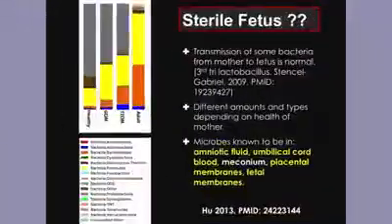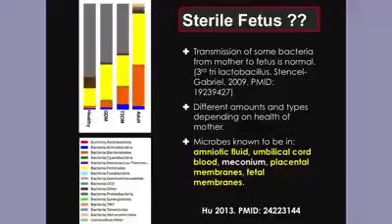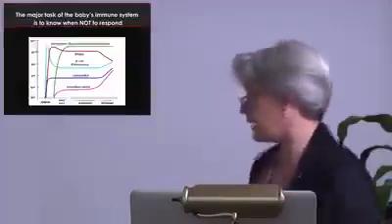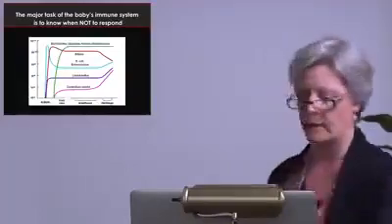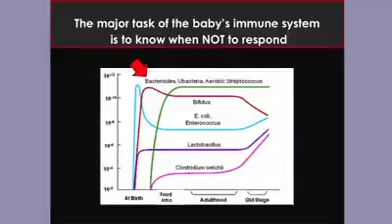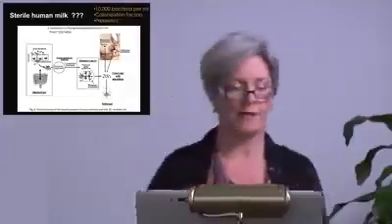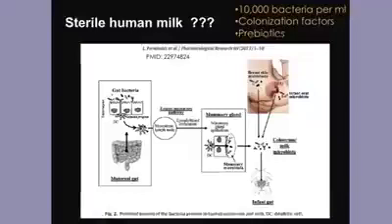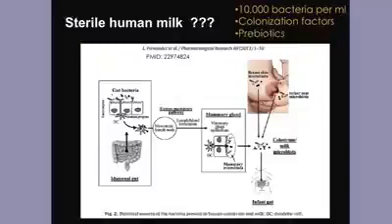Brilliant lecture by Dr Suzanne Humphries on a Child's first 3 years of life Amazing!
"A Child's first 3 years of life..."
(by Dr Suzanne Humphries)

The lecture presents the importance of stem cells in the first years of a child's life, how they influence the immune system and the importance of breast milk in the development of a baby's immune system, highlighting that vaccines could alter this natural process.

A) BABIES ARE COMPOSED OF STEM CELLS THAT ARE CRUCIAL TO THEIR IMMUNE SYSTEM AND HEALTH THROUGHOUT THEIR LIVES.

- Longevity and health depend on the quantity and quality of stem cells at birth.
- The umbilical cord provides a large quantity of stem cells to the baby at birth.
- Failure to clamp the umbilical cord late can deprive the baby of millions of stem cells.
- Stem cells have the function of regulating hormonal stress and helping the baby's transition to life outside the womb.

B) A CHILD'S HEALTH DEPENDS ON THE HEALTHY MICROBIAL PROFILE OF MOTHER AND BABY, WHICH VARIES FROM PERSON TO PERSON AND GROUP TO GROUP.

- The infant's immune system must learn not to respond and develop tolerance in a protected environment.
- The maternal microbiome changes during pregnancy, childbirth and breastfeeding, influencing the health of the baby.
- Antibiotics, antifungals and poor diet can put the mother-baby dyad at a disadvantage.

C) MICROBIAL BALANCE DURING INITIAL COLONIZATION IS IMPORTANT TO PREVENT DISEASE AND HEALTH PROBLEMS IN THE FUTURE.

- There are three classes of bacteria: commensals that cause no harm or benefit, symbionts that are beneficial, and pathogens that can cause disease.
- Antibiotics, constant stress, vaccinations, mode of delivery and diet can affect the balance of bacteria in the body.
- Breast milk was thought to be sterile, but was found to contain bacteria with different genetic fingerprints than those on the mother's skin.
- Babies born vaginally get their first set of gut bacteria from the mother's vaginal flora.

D) BREAST MILK IS A LIVING ORGANISM WITH MULTIPLE FUNCTIONS, INCLUDING PROTECTION AGAINST PATHOGENS AND INFANT TISSUE DEVELOPMENT.

- Breast milk has anti-inflammatory properties and substances that fight invading pathogens.
- It contains a protein called Hamlet, which can kill tumors and bacteria.
- Breast milk is unique to each baby and adapts to his or her needs, even changing throughout the day.

E) BREAST MILK PLAYS A CRUCIAL ROLE IN THE GENETIC DEVELOPMENT OF THE BABY, AS IT CONTAINS LIVE CELLS, MESSENGER RNA AND MICRORNAS.

- Breast milk performs similar functions to the placenta during pregnancy.
- It contains stem cells, messenger RNA, microRNA, probiotics and other components essential for the baby's development.
- Breast milk has an anti-inflammatory bias and aids in epigenetic modulation and education of the infant's immune system.
- How vaccines may affect the natural programming of the anti-inflammatory bias of breast milk should be analyzed.

F) A BABY'S IMMUNE SYSTEM IS DESIGNED TO BE ANTI-INFLAMMATORY AND IS GRADUALLY MODIFIED THROUGH BREAST MILK AND EXPOSURE TO FOODS AND ENVIRONMENTAL ALLERGENS.

- A baby's immune system is like a race car with an additional program that keeps it in an anti-inflammatory state.
- Breast milk helps fight infections and redirects the baby's immune system to react as little as possible.
- Breast milk encapsulates foods and allergens processed by the mother, labeling them as safe for the baby.
- The immune system of a developing baby is highly susceptible to environmental influences and has a higher risk of alterations compared to an adult's immune system.

SOME TERMS:

- HAMLET (human α-lactalbumin made lethal to tumor): it is a protein from milk that has been shown to have antitumor properties by inducing the selective death of cancer cells while sparing healthy cells. Its potential use in cancer treatment has been investigated.

- ENCAPSULATED BATERIA: refers to bacteria covered with a polysaccharide capsule. Examples of such bacteria include Streptococcus pneumoniae, Klebsiella, Haemophilus influenzae, Neisseria meningitidis, and Pseudomonas aeruginosa.

- RNA: stands for ribonucleic acid. It is a molecule that plays a crucial role in the transfer of genetic information from DNA to protein synthesis. RNA is similar to DNA in structure, but it is single-stranded and contains the sugar ribose instead of deoxyribose. RNA is involved in various cellular processes, including gene expression, protein synthesis, and regulation of gene activity. There are different types of RNA, such as messenger RNA (mRNA), transfer RNA (tRNA), and ribosomal RNA (rRNA), each with specific functions in the cell.

- microRNA (also known as miRNA): is a small RNA molecule that regulates gene expression in cells. miRNAs are capable of binding to messenger RNA (mRNA) molecules and silencing their expression, which can affect protein production and, therefore, cellular function. miRNAs have also been linked to various diseases, including cancer and cardiovascular diseases.